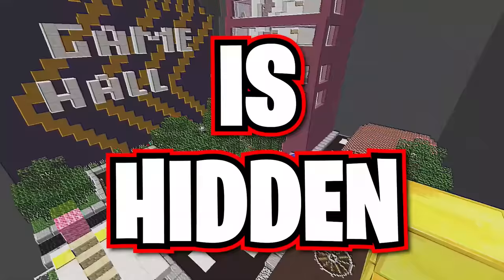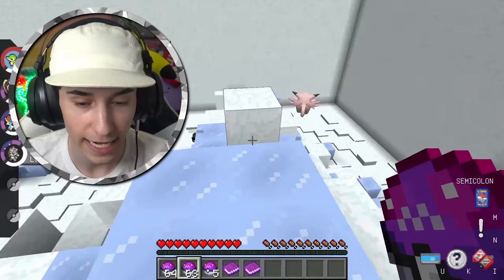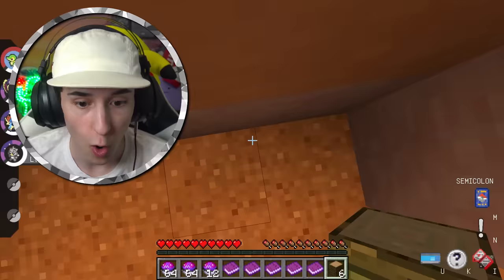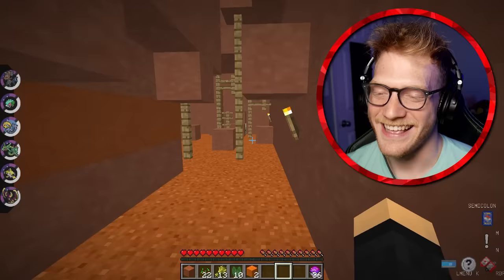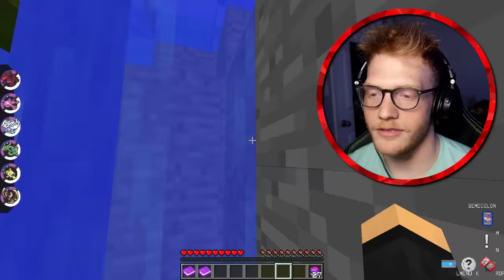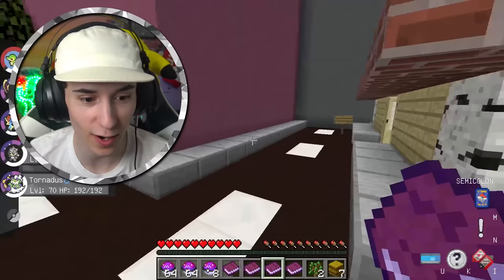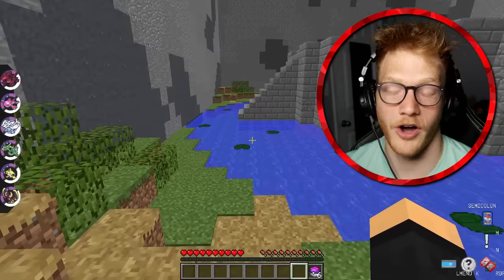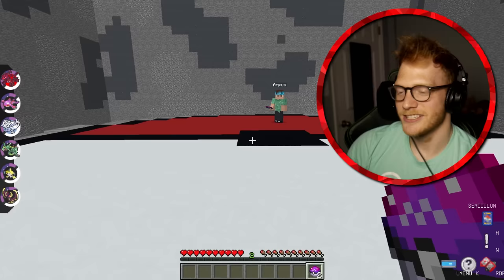I FOUND THE *RAREST GOD LUCKY BLOCK* In Minecraft Pixelmon!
Welcome back to another minecraft video!

SERVER IP: mc.pokesmash.co